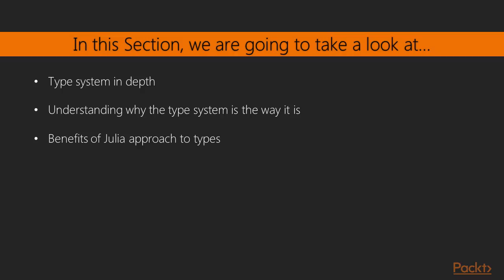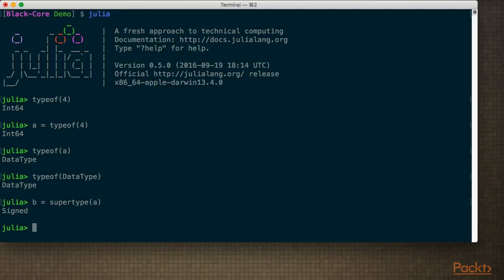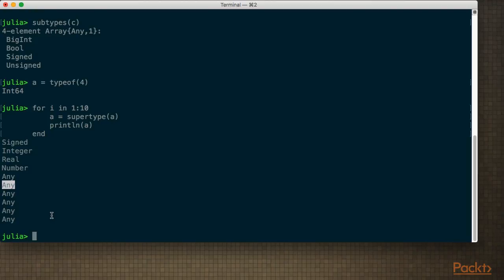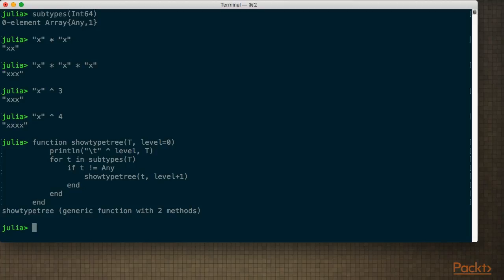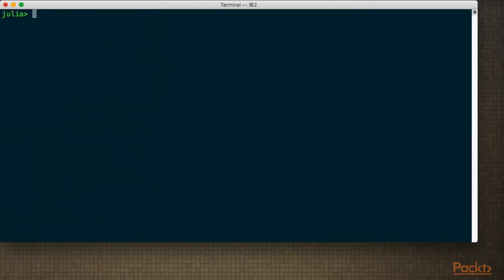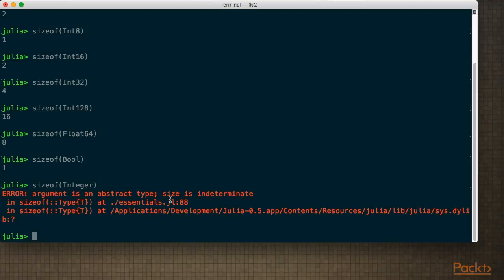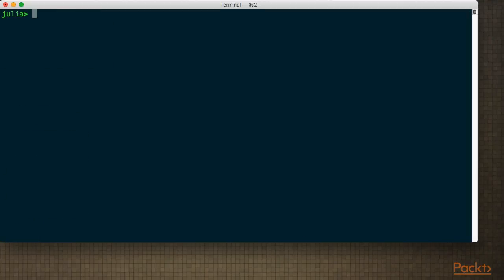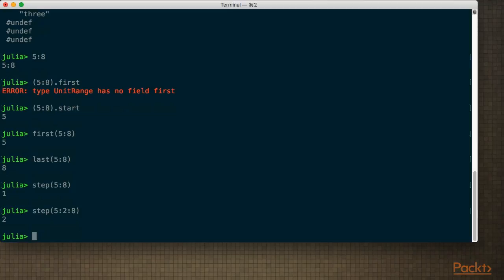Getting Started With Julia : Inspecting Types | packtpub.com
To learn more about types we need to develop some methods to inspect types and learn more about them. How are they related and what fields do they contain?
• Learn how to find super types and subtypes of a particular type
• Print out a type hierarchy
• Inspect internals of a type such as byte size and contained fields